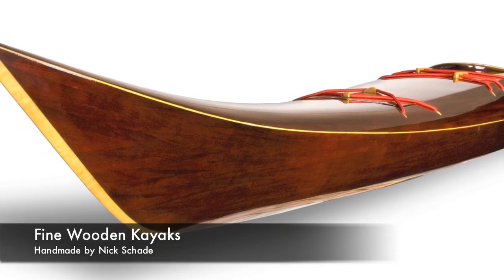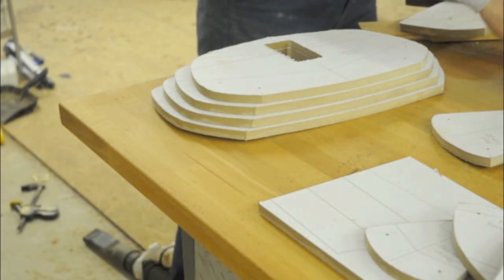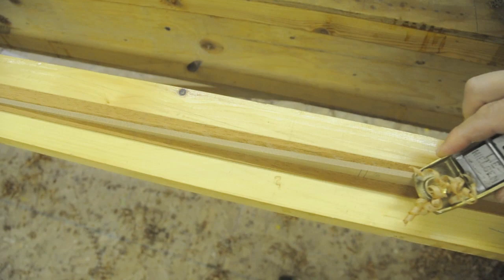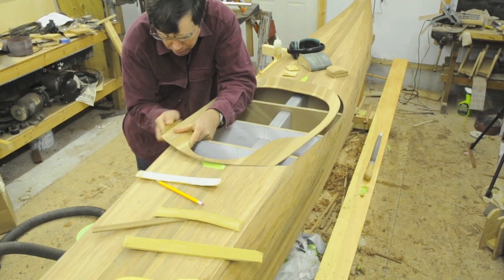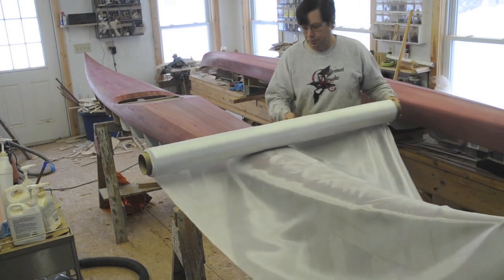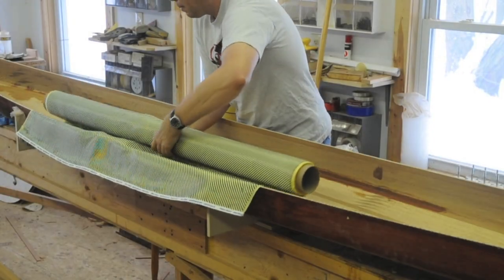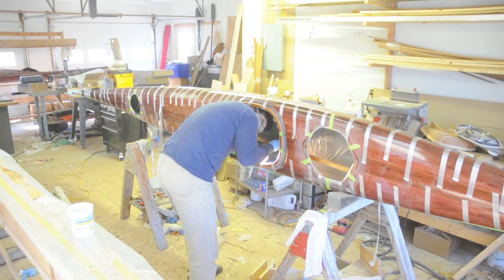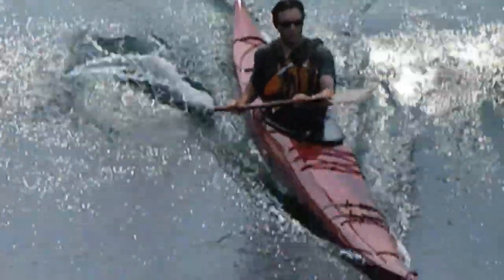Making a Strip Built Sea Kayak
A broad overview of the process of building a strip planked sea kayak. Nick Schade of Guillemot Kayaks demonstrates the major steps of building a wood strip kayak.